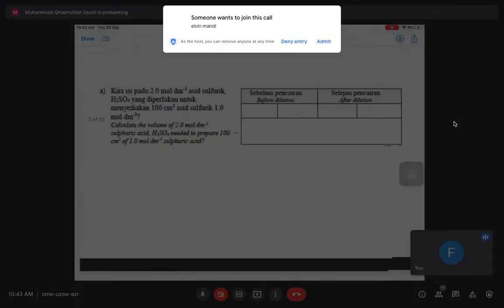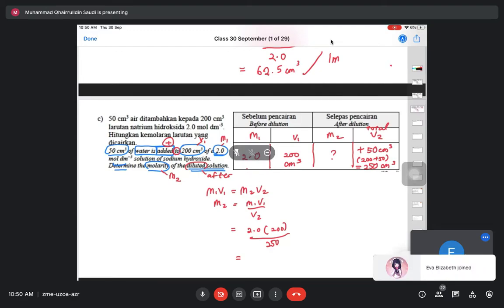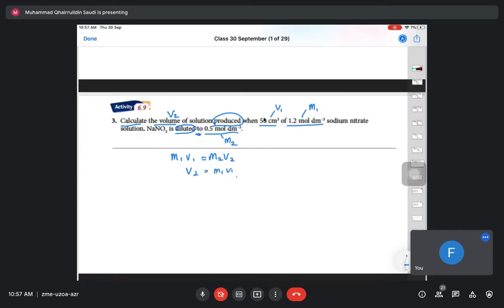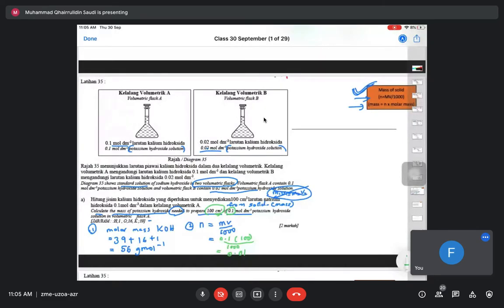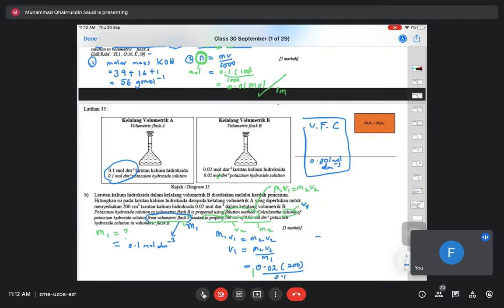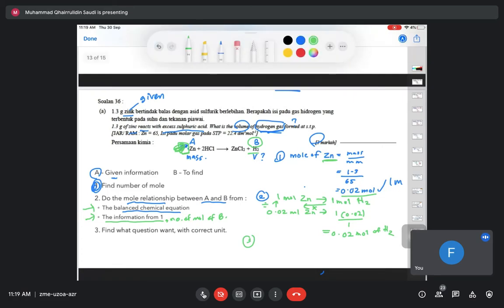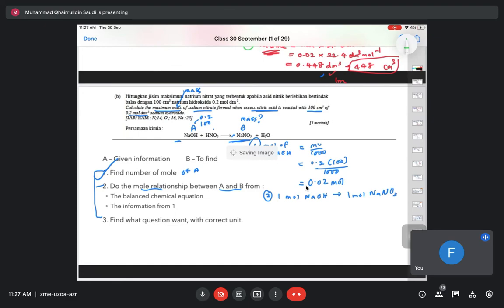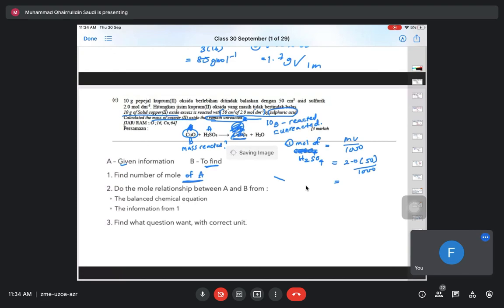FORM 4 - CHEMISTRY - CHAPTER 6.6 - DISCUSSION CALCULATION